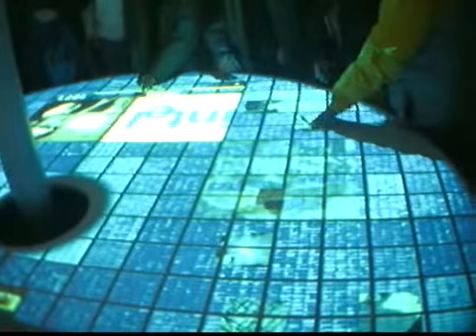CeBIT 2005 coverage: Intel 3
Filmed with my headmounted camera onto my pocket mpeg-4 harddrive recorder Archos Pma430.

This is the third video showing the Intel stand at CeBIT 2005.

Charbax.com
camera: Charbax